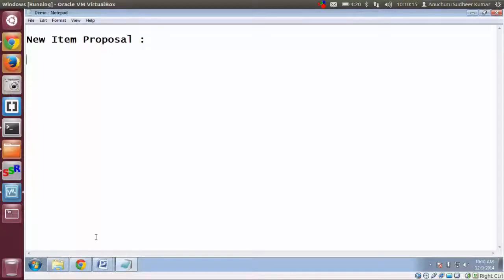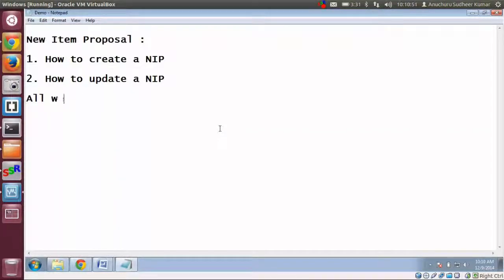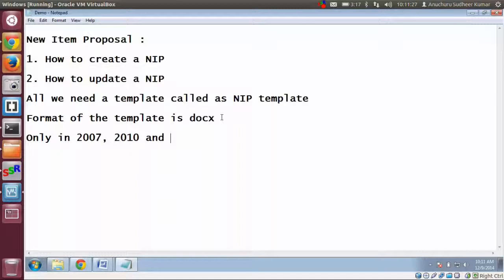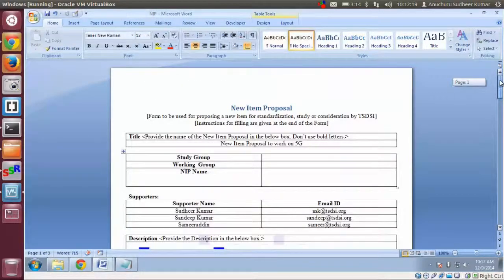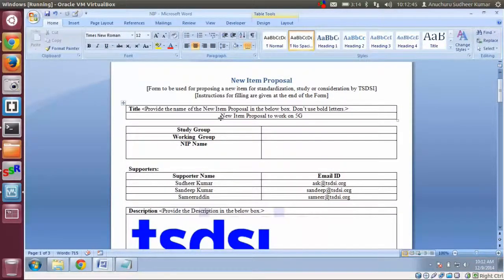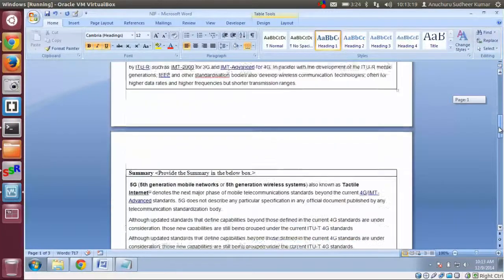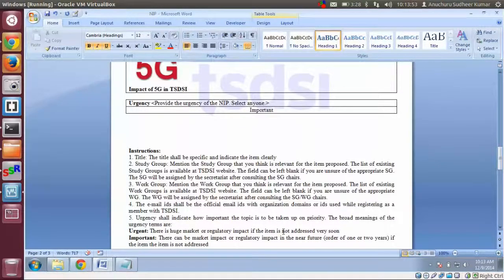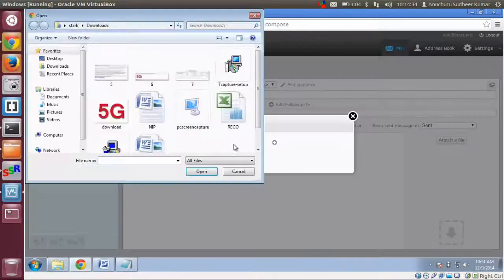Create/Update New Item Proposal